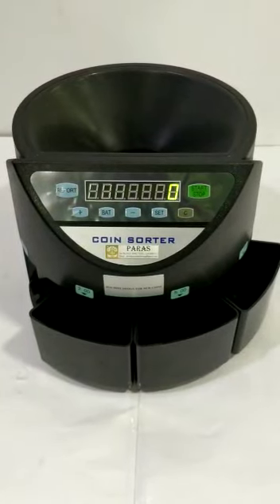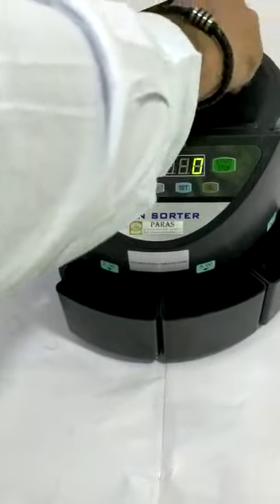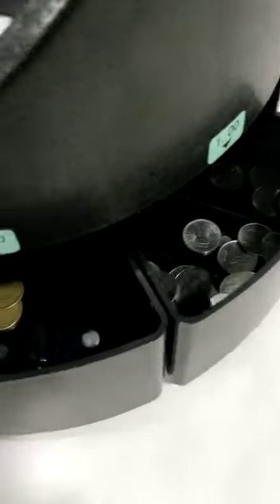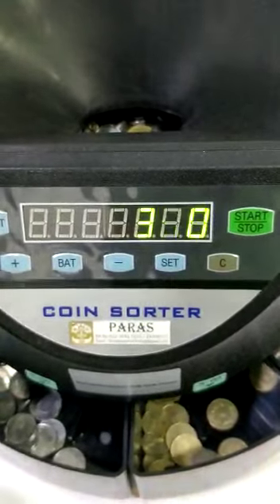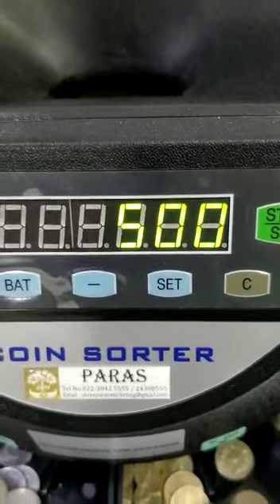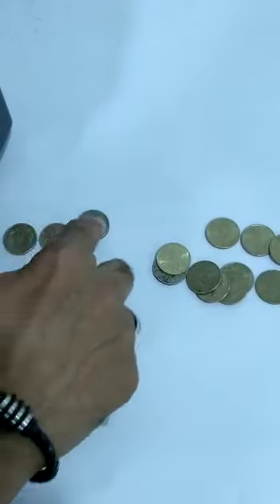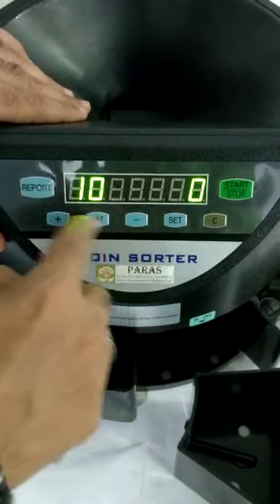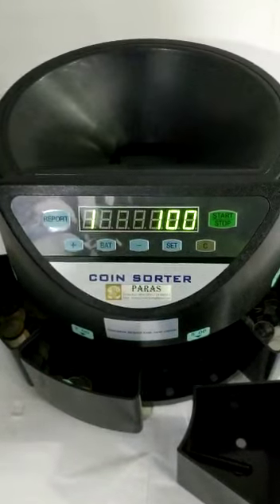Coin Counting & Sorting Machine PARAS-550/1 Cont. No: +91 9820348555 / 022-49711010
Coin counting machine || Coin sorter and counter || PARAS Coin Counting Machine 550-1
FEATURES:
• Count and sort mixed coins into the different drawers.
• Count and sum the total value of all new denomination.
• Can count all new Indian ₹1, ₹2, ₹5 and ₹10 coins.
• Count and sum the total quantity of each denomination.
• Batch function it can be batched with the different denomination at the same time.

SPECIFICATION:

• CE ROHS Approved
• Quick and easy to use
• Novel and compact design
• Freely pre-set batch 0 - 999pcs and memory function
• Displays value and coin quantity.
• Hopper capacity of 500 coins
• Dimensions: 345 x 306 x 258mm
• Net weight: 3.9kg
• Power: ac220v/50hz; ac110v/60hz
• Power consumption: 45w
• It is suitable for temples, churches, mosque, best bus, banks, shops, pubs, clubs, charities, post offices, vending operators, amusement operators, casinos, fund raising events, retail stores, restaurants and other companies that need reliable currency counters & coin counters for high volume money counting situations.

Address:
218 / 315, BUSSA IND ESTATE,
CENTURY BAZAR LANE ,PRABHADEVI,
MUMBAI - 400 025. MAHARASHTRA, INDIA.